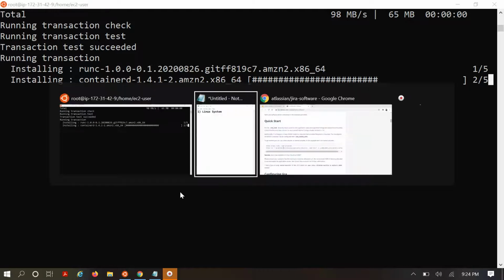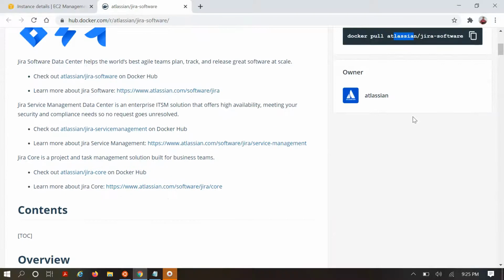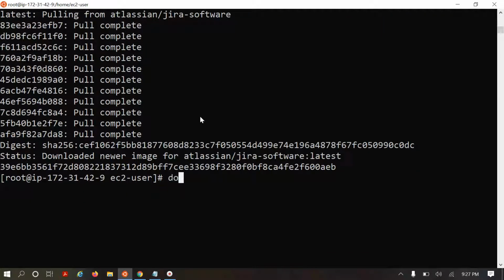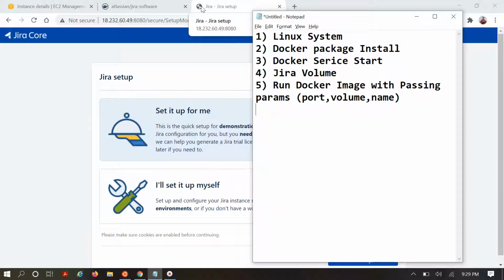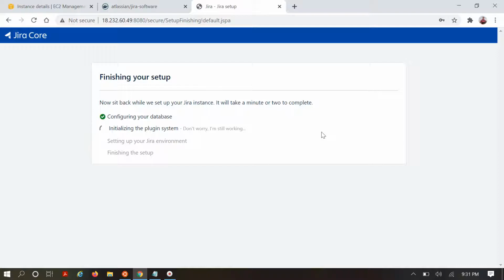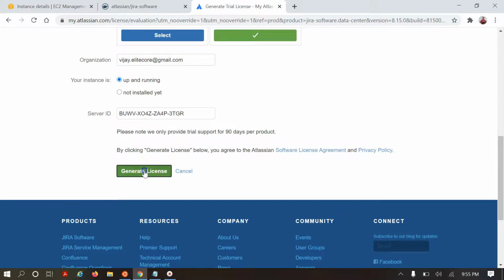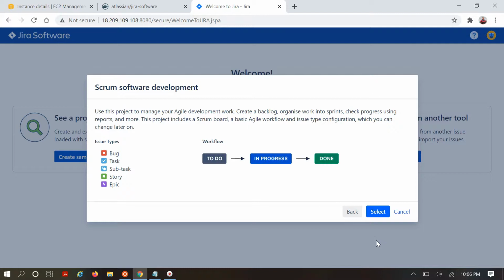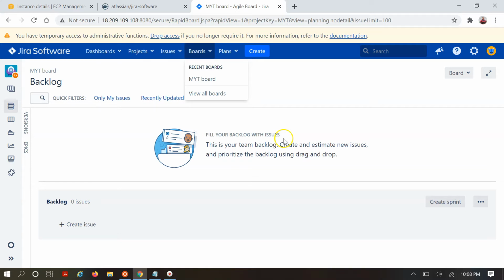JIRA installation and Configuration on Ubuntu Linux |JIRA INSTALL ON EC2